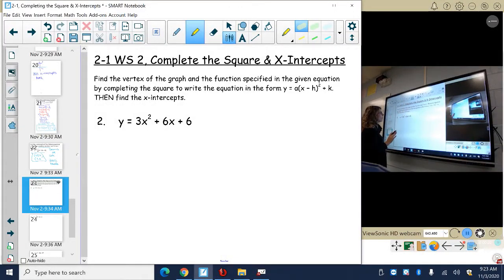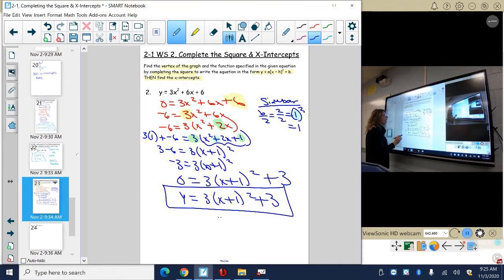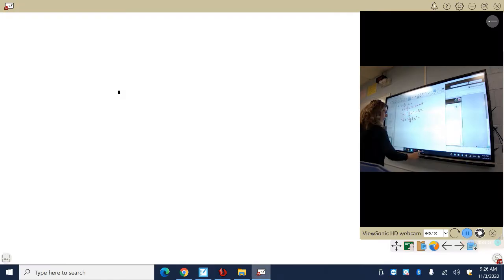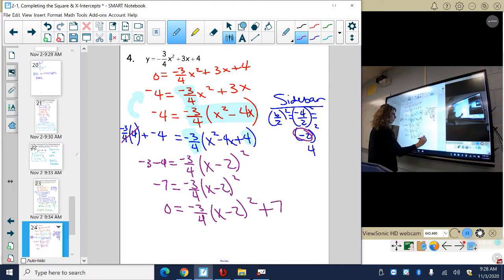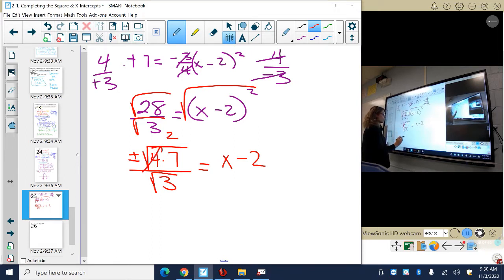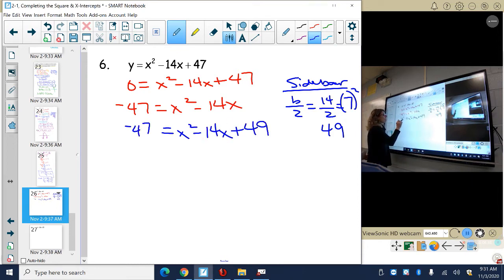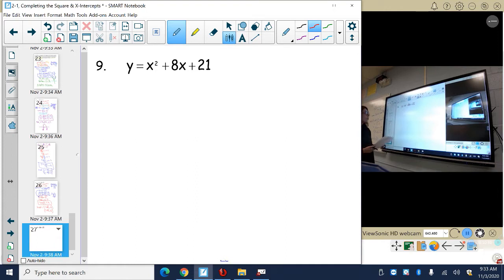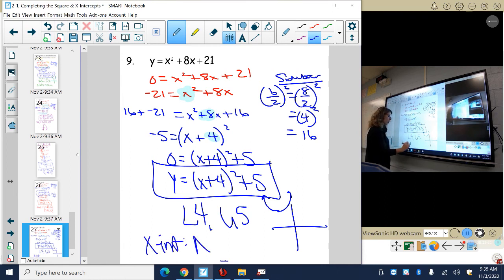2-1 WS 2, Completing the Square & X Intercepts